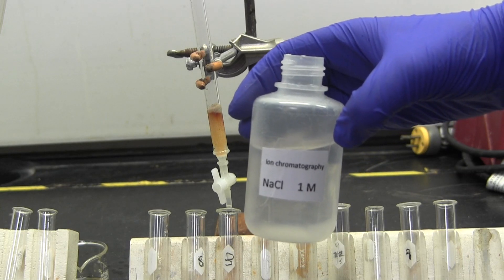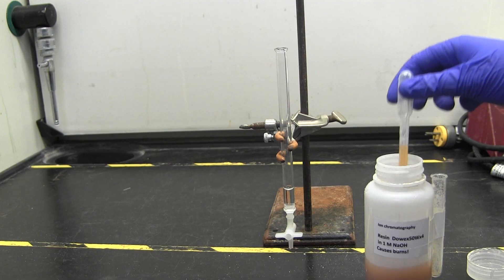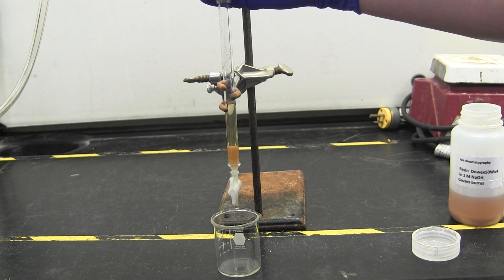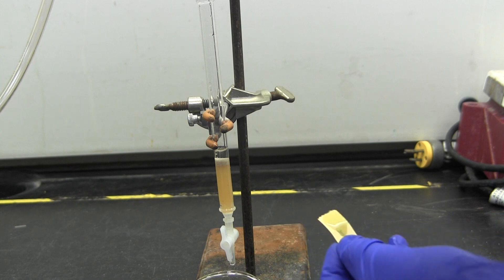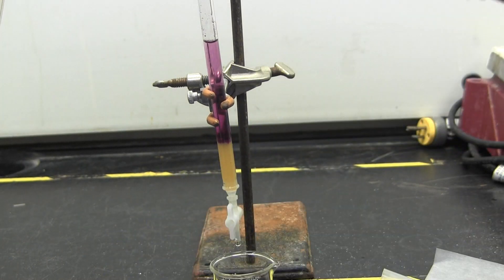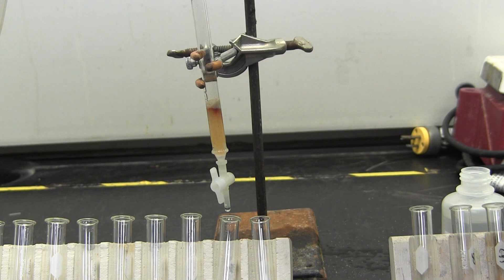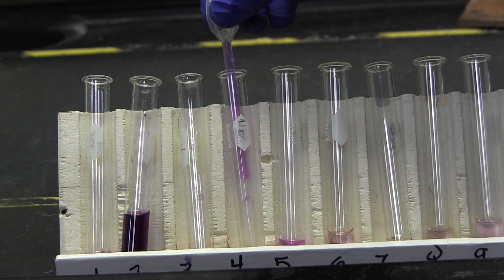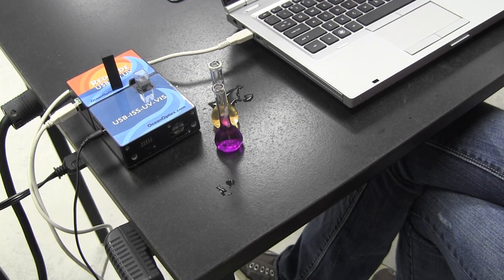Ion Exchange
Lab 202
Summer 2013